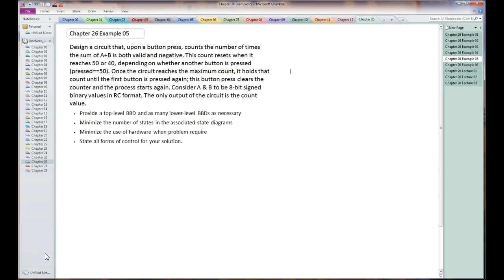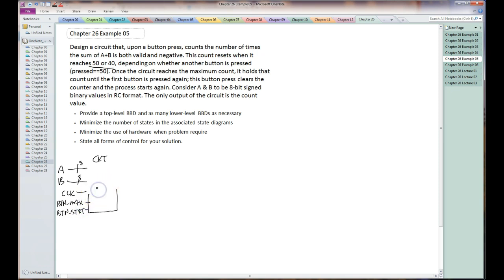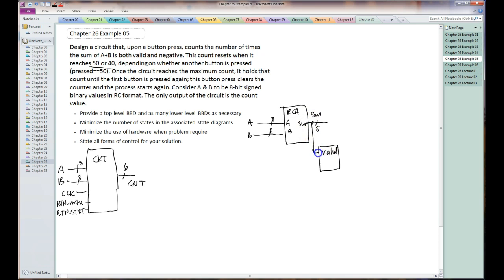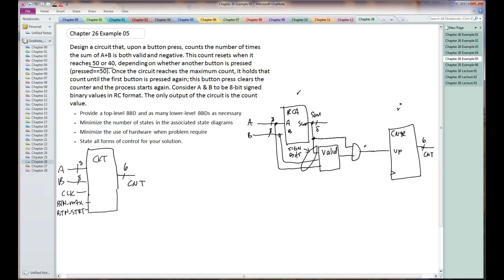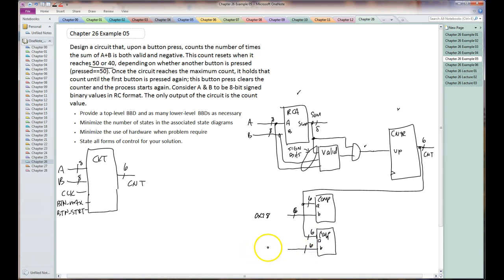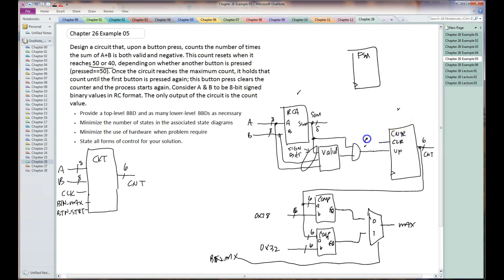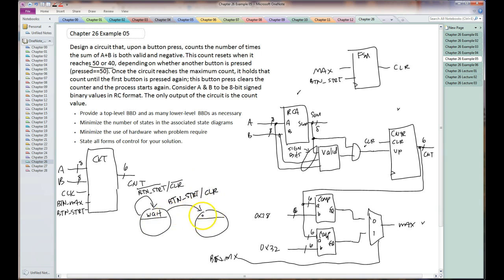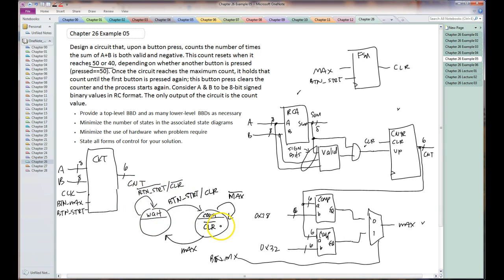Chapter_26_Example_05